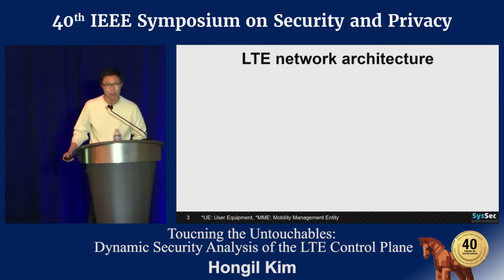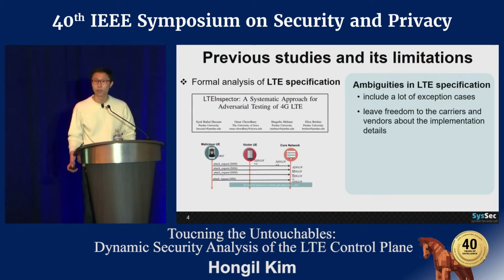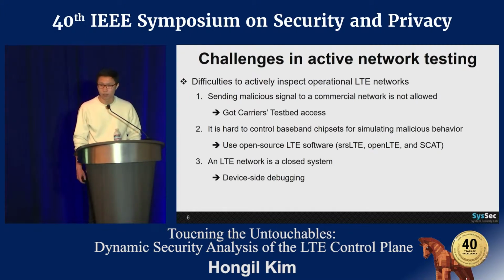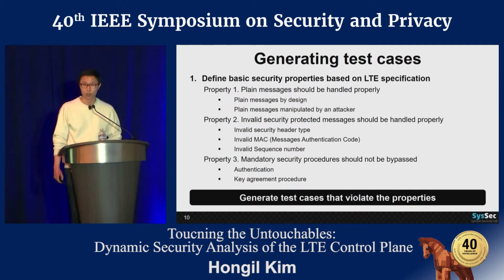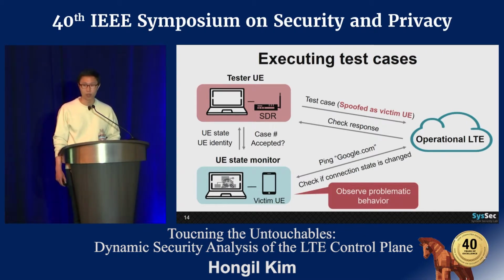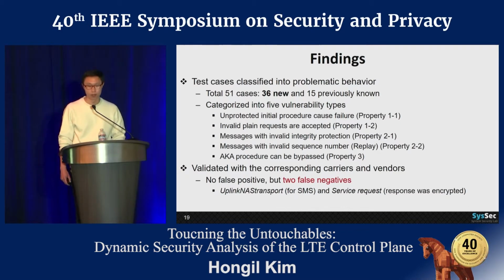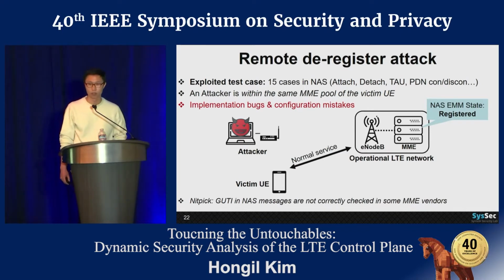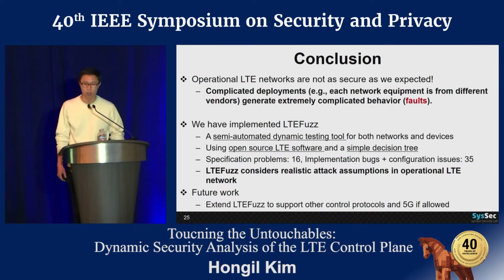Touching the Untouchables: Dynamic Security Analysis of the LTE Control Plane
Touching the Untouchables: Dynamic Security Analysis of the LTE Control Plane - Hongil Kim
   2019 IEEE Symposium on Security & Privacy

This paper presents our extensive investigation of the security aspects of control plane procedures based on dynamic testing of the control components in operational Long Term Evolution (LTE) networks. For dynamic testing in LTE networks, we implemented a semi-automated testing tool, named LTEFuzz, by using open-source LTE software over which the user has full control. We systematically generated test cases by defining three basic security properties by closely analyzing the standards. Based on the security property, LTEFuzz generates and sends the test cases to a target network, and classifies the problematic behavior by only monitoring the device-side logs. Accordingly, we uncovered 36 vulnerabilities, which have not been disclosed previously. These findings are categorized into five types: Improper handling of (1) unprotected initial procedure, (2) crafted plain requests, (3) messages with invalid integrity protection, (4) replayed messages, and (5) security procedure bypass. We confirmed those vulnerabilities by demonstrating proof-of-concept attacks against operational LTE networks. The impact of the attacks is to either deny LTE services to legitimate users, spoof SMS messages, or eavesdrop/manipulate user data traffic. Precise root cause analysis and potential countermeasures to address these problems are presented as well. Cellular carriers were partially involved to maintain ethical standards as well as verify our findings in commercial LTE networks.